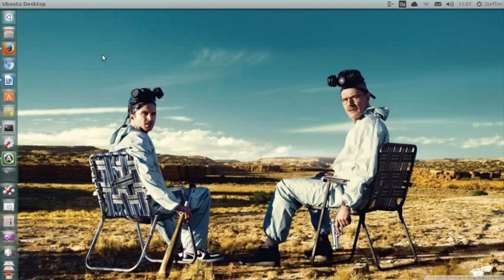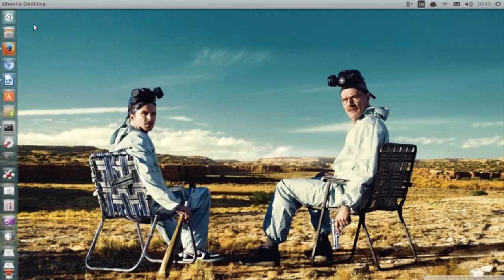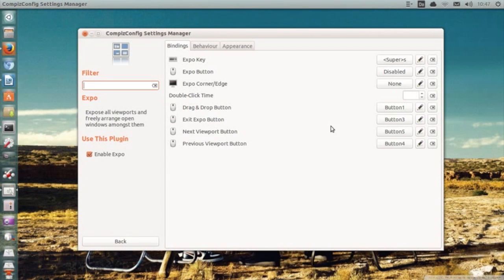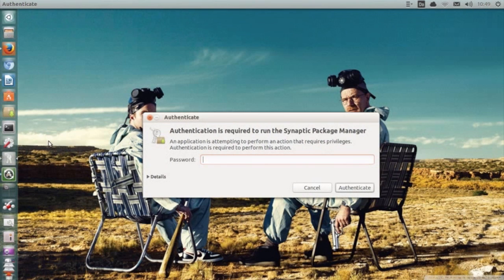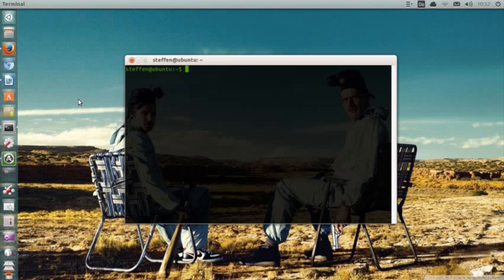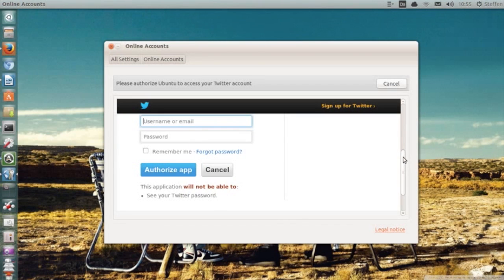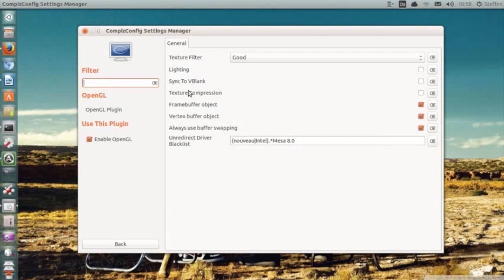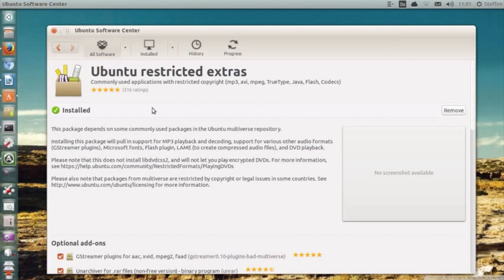10 Things to do After Installing Ubuntu 13.10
In this video, I'm going to show you 10 things you can do after installing the newest Ubuntu version, which is Ubuntu 13.10 Saucy Salamander. Remember to click the like button if you enjoyed the video!

Username on panel:
gsettings set com.canonical.indicator.session show-real-name-on-panel true